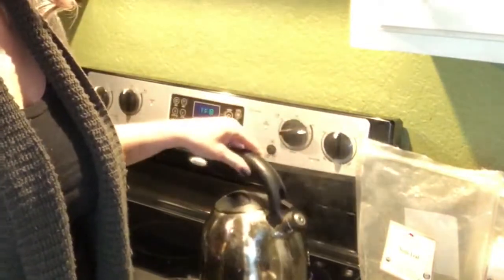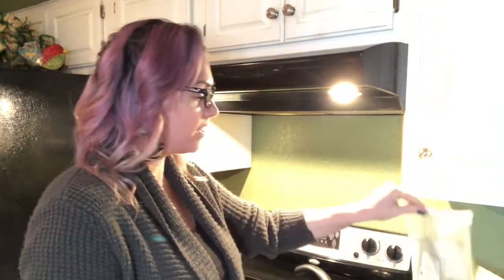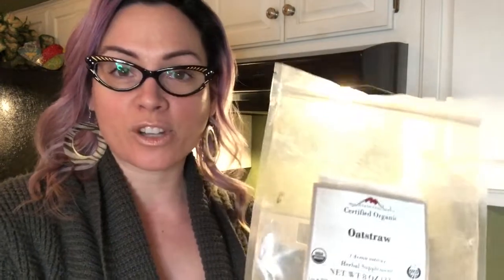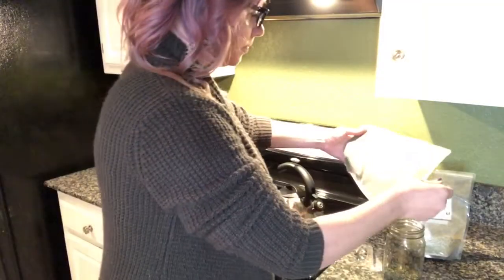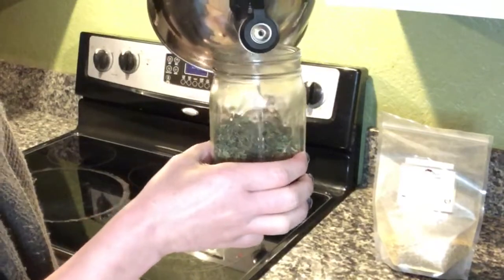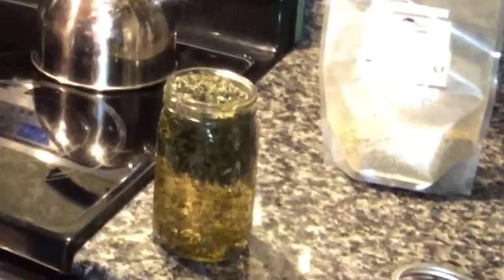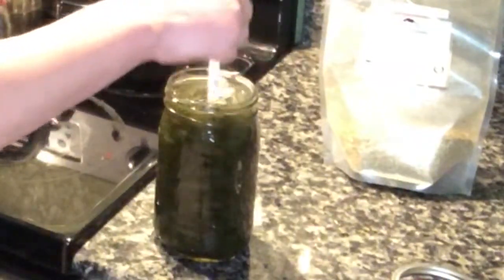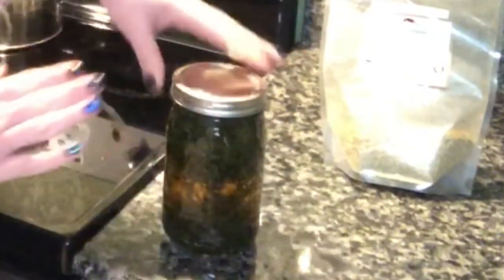Herbal Infusions for Glossy Youthful Skin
Nettle leaf and Oat straw infusions for glossy healthy skin and bones. These two infusions can replace your multi-vitamin & mineral supplements if you drink at least a quart a day.

Read my latest blog post on Holistic Aesthetics and why this approach is a long term solution to aging well.

You can buy dried herbs from Mountain Rose Herbs.

16oz canning jars
Tea Kettle
Wooden spoons